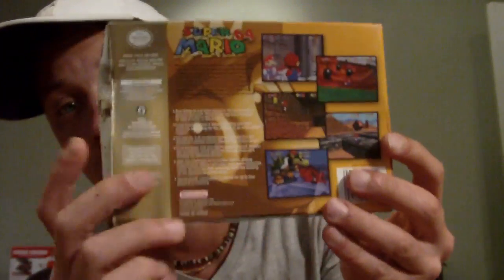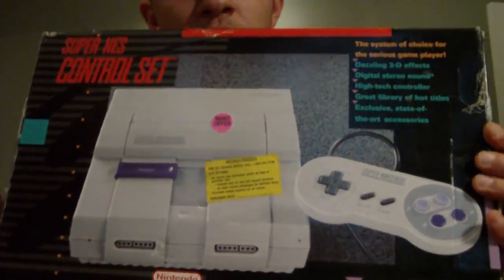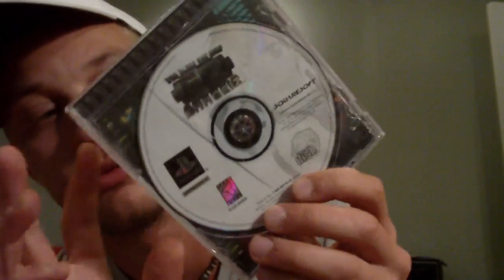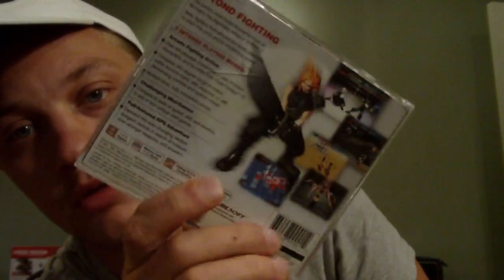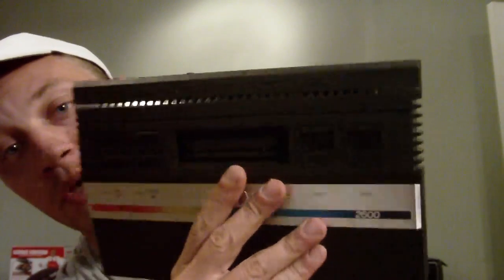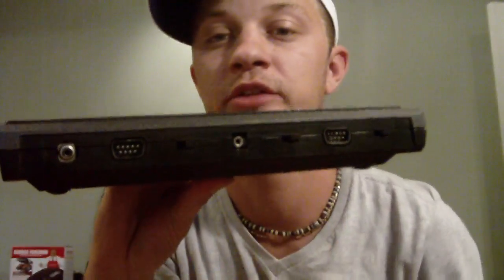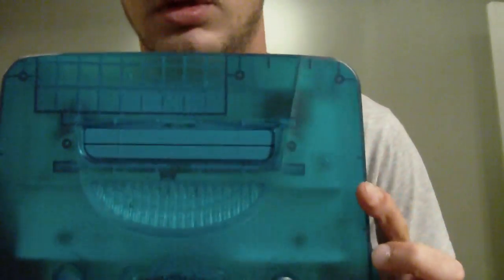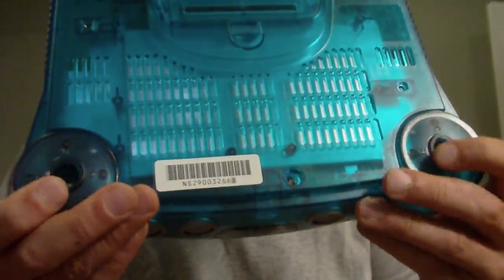Some Great Pickups To Hold Me Over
got me hands on some nice additions this week to my collection. Hope you enjoy